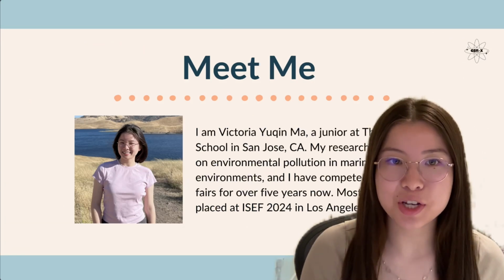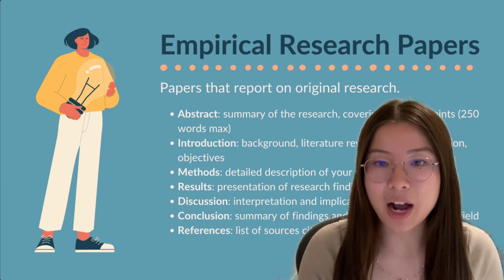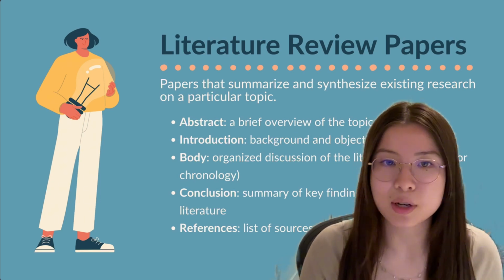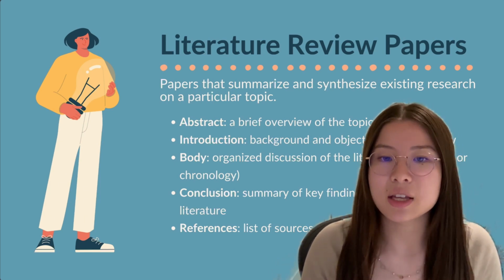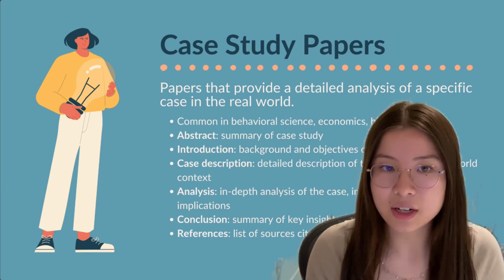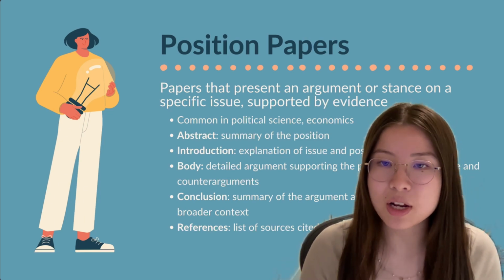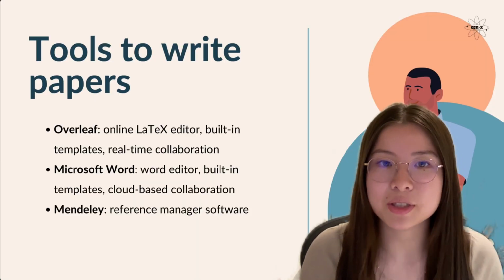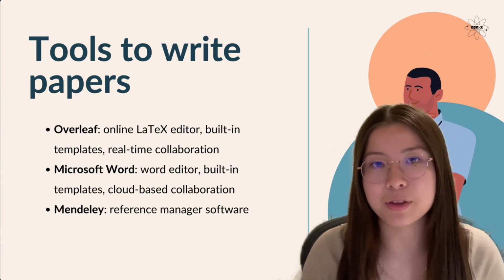Episode 8 | Victoria Yuqin Ma | Writing a Research Paper | The Research Process 101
The Research Process 101 is a 10-episode series explaining the formulation and execution of a research project, created and filmed by high school students passionate about research. Split into bite-size, easy-to-understand lessons, The Research Process 101 breaks down the abstract strides of scientific research into more concrete steps. For the Summer 2024 term, in conjunction with lecture sessions in each of the 12 CSR-x cohorts, mentees will learn more about the general research process through this episode series. The Research Process 101 also serves as a free and accessible resource for anyone to learn more about research.

Episode 8 Host: Victoria Yuqin Ma